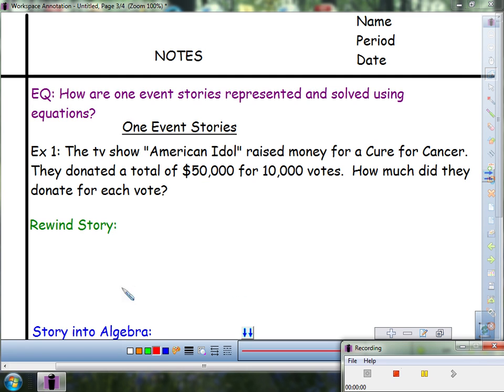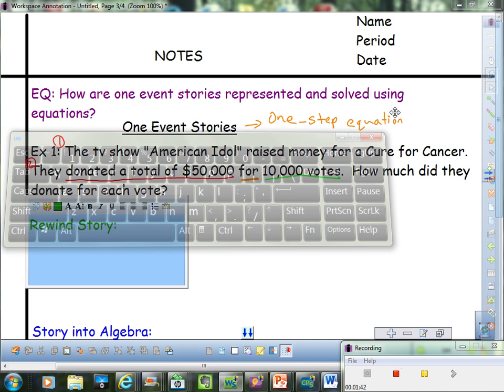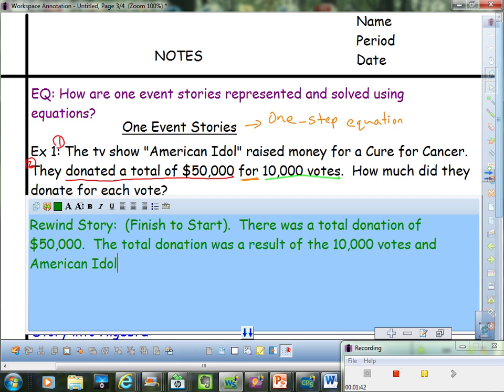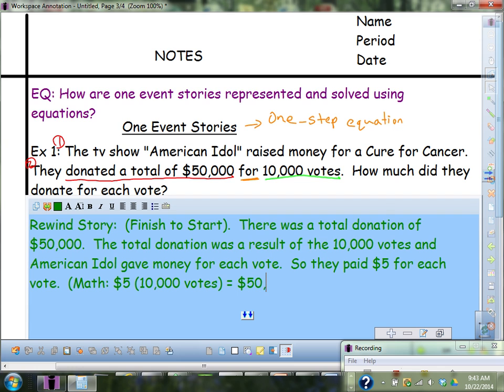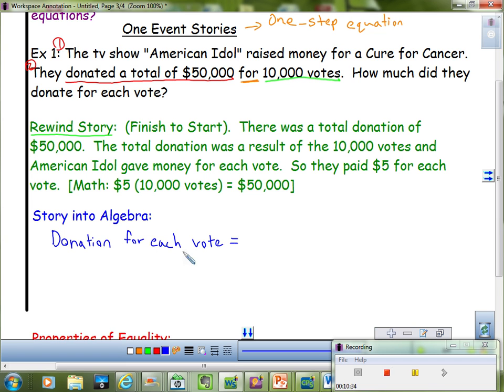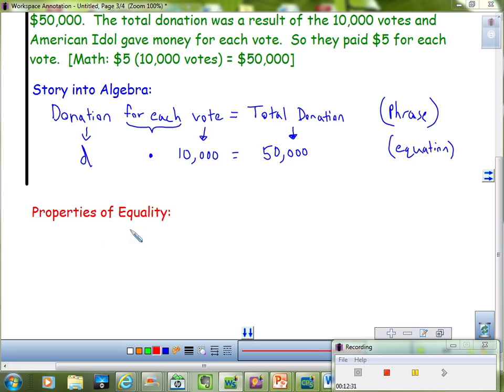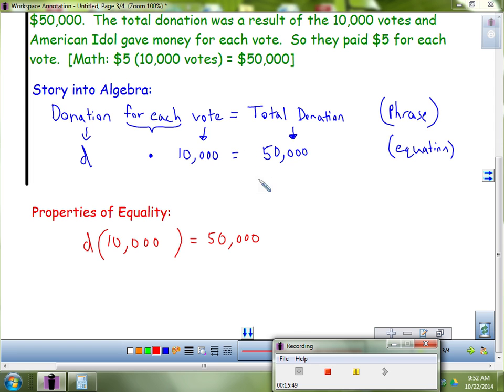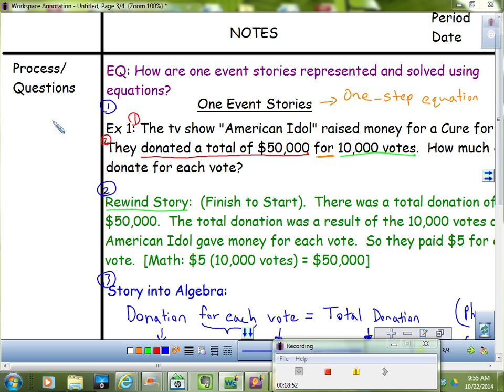CN | Solving Equations by Rewinding the Story 10.22.14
Essential Question: How are one event stories used to represent and solve equations?